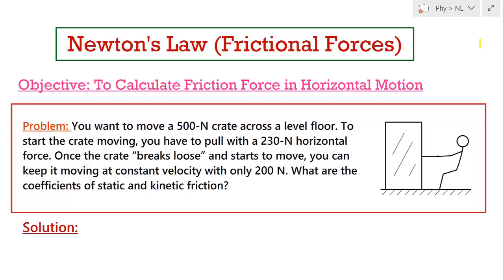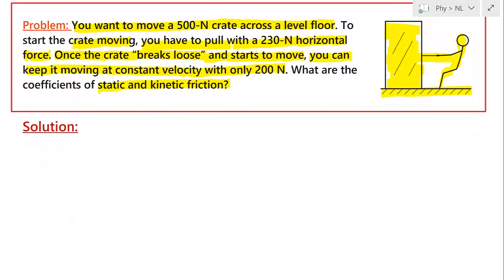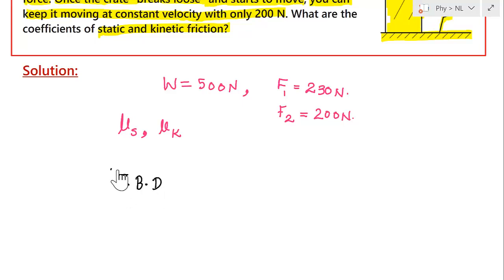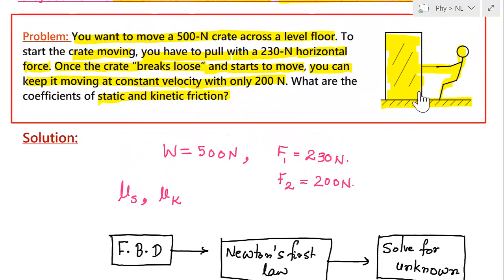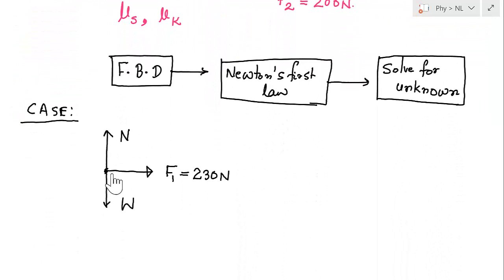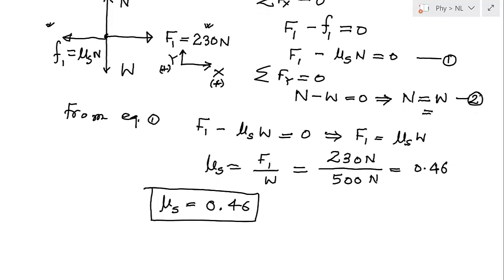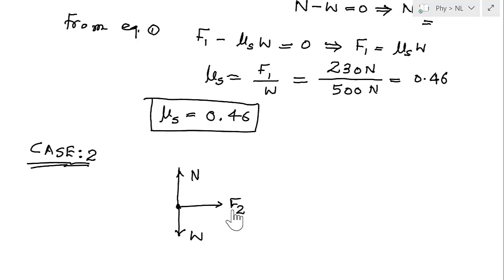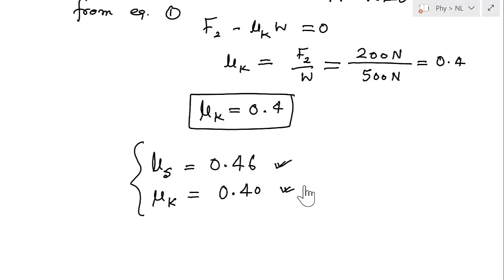NL -14 I Problems in Physics I Pulling Horizontally I Newton's Law I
You want to move a 500-N crate across a level floor. To start the crate moving, you have to pull with a 230-N horizontal force. Once the crate “breaks loose” and starts to move, you can keep it moving at constant velocity with only 200 N. What are the coefficients of static and kinetic friction?  @PrakashAcademy